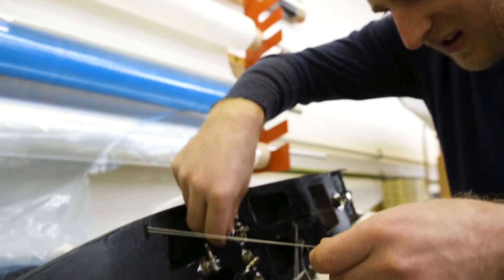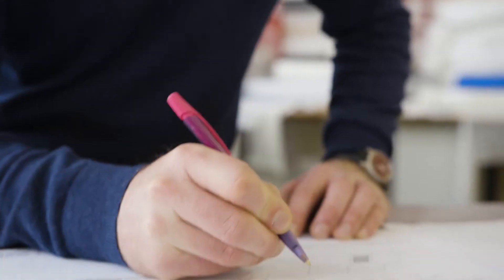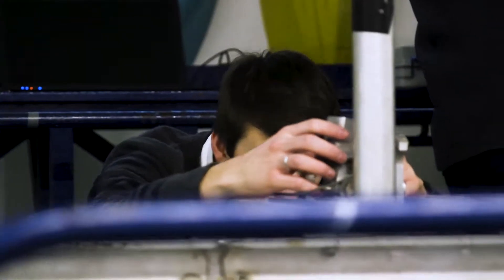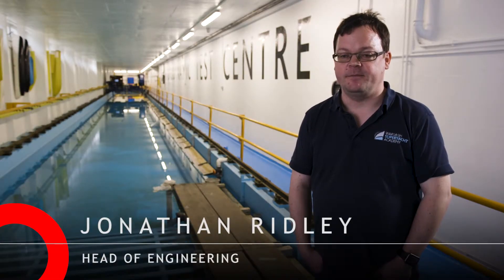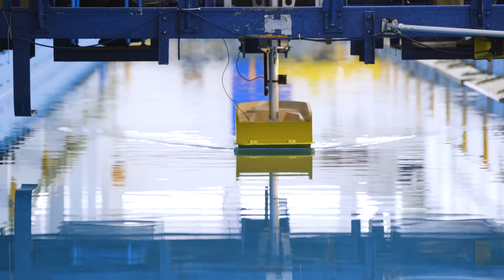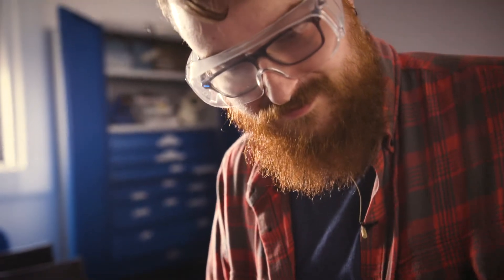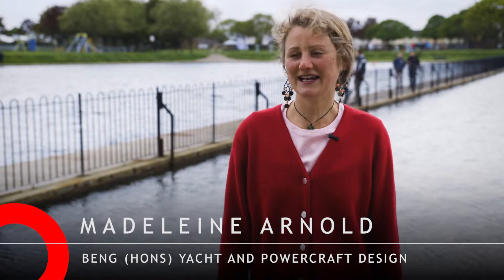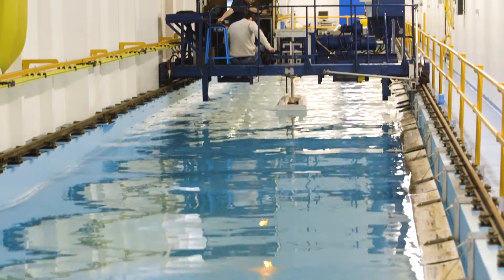Study engineering and yacht design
Learn to build the world around you. Gain the hands-on skills employers are looking for. It all starts with our range of electronics, manufacturing, yacht design and acoustics courses.